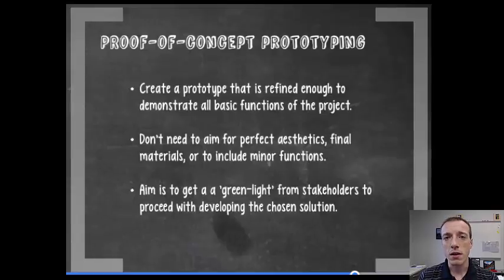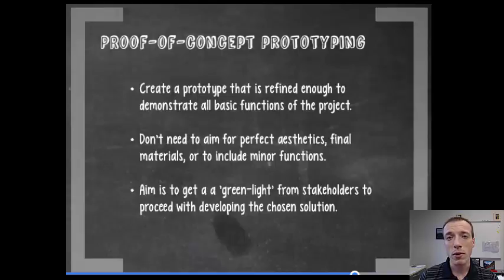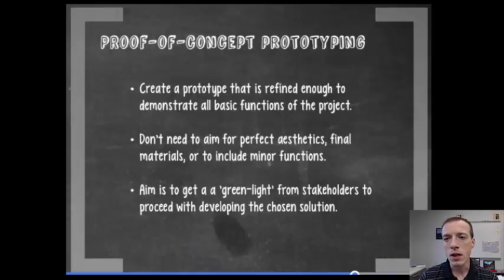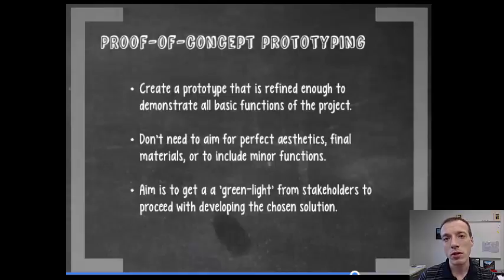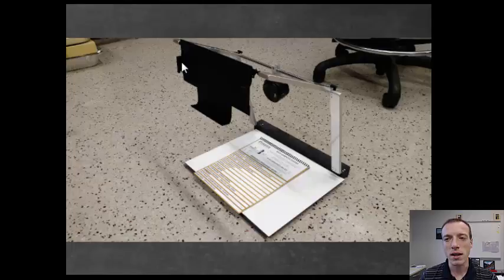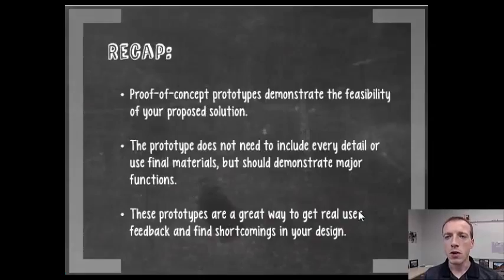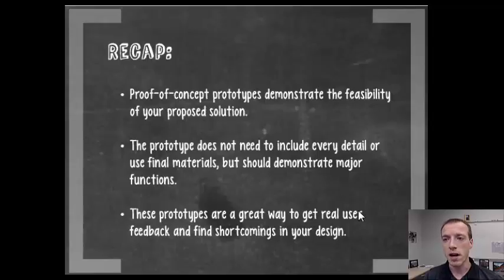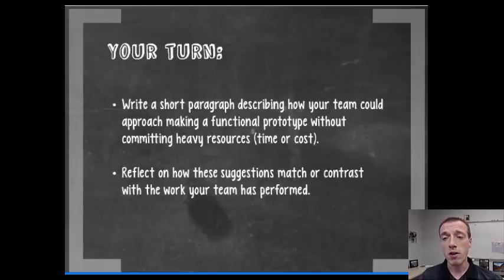(5) EPICS Conceputal Design - Proof of Concept Prototyping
Conceptual Design Module